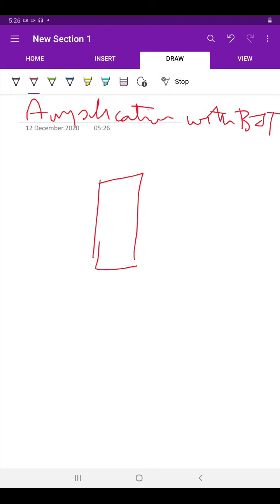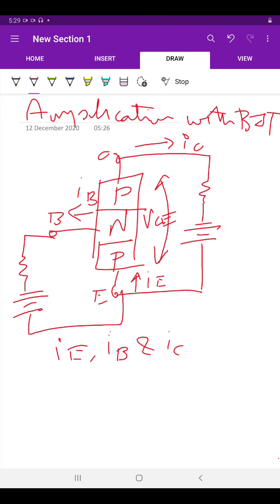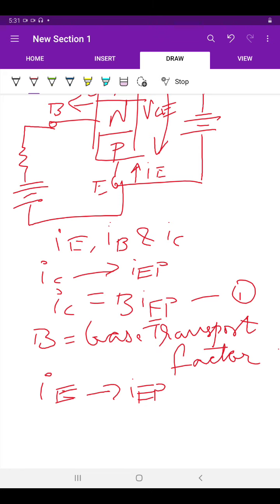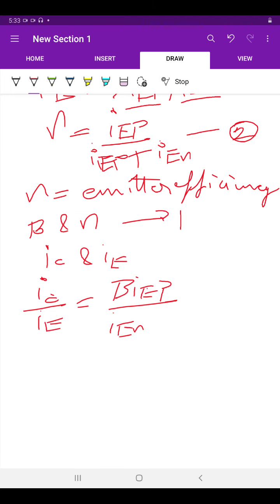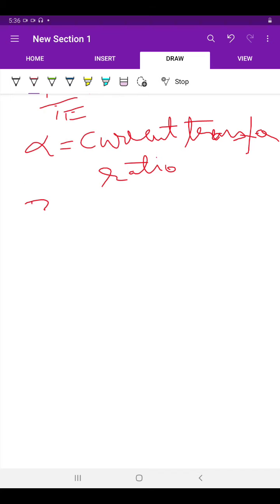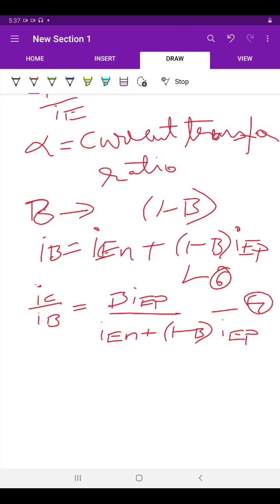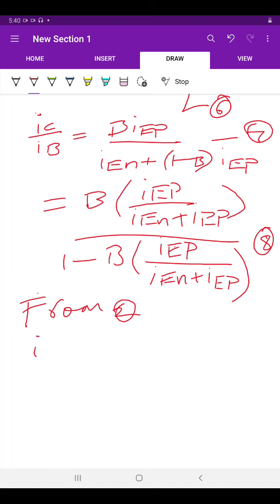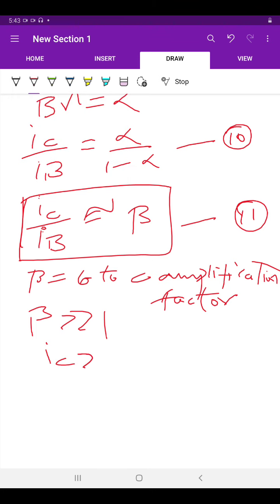18EC33 module 3 part 1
Emitter efficiency and amplification factor